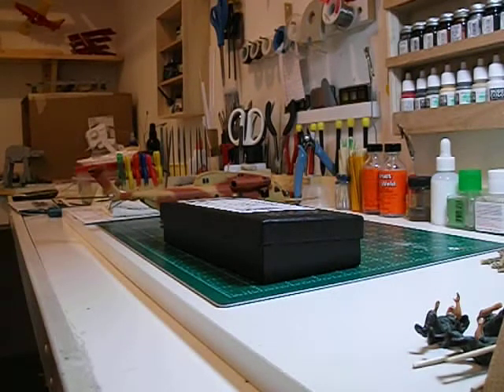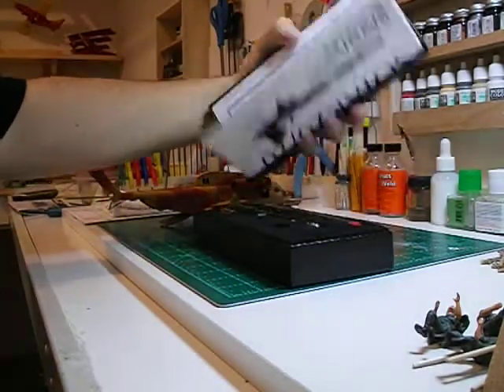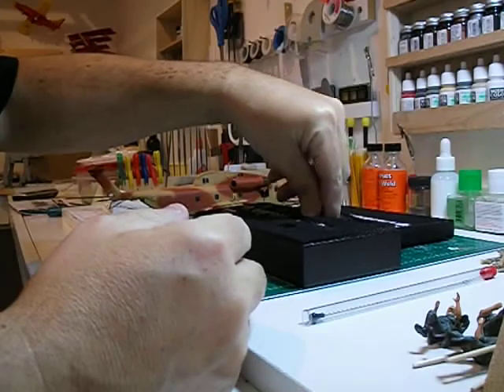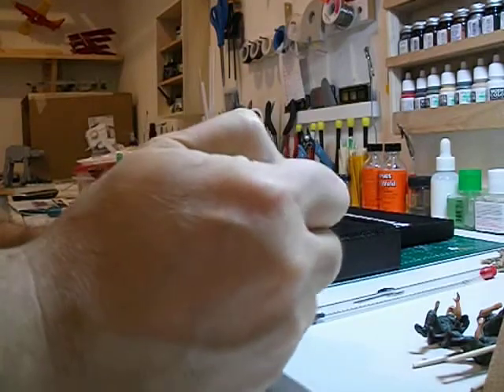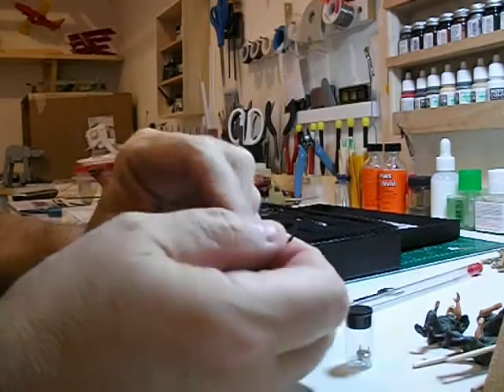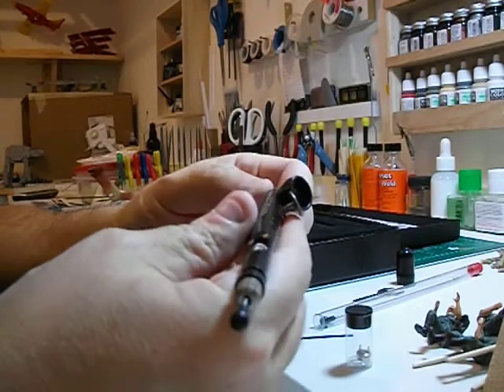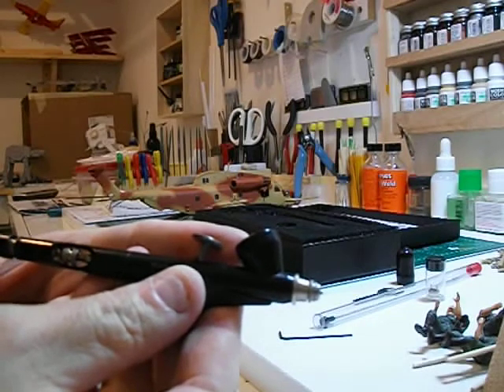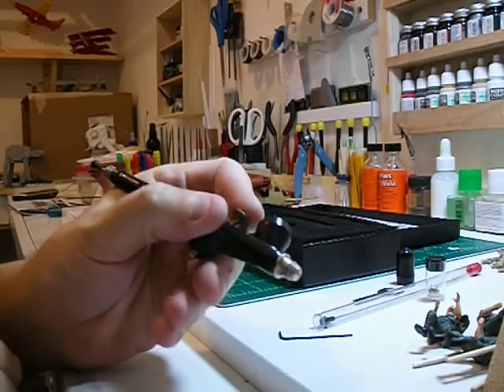Sotar 20/20 has arrived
Heavy feeling and huge trigger with lots of adjustments and a set screw to boot. Amazon $59.99 still available at time of posting. Happy modelling.